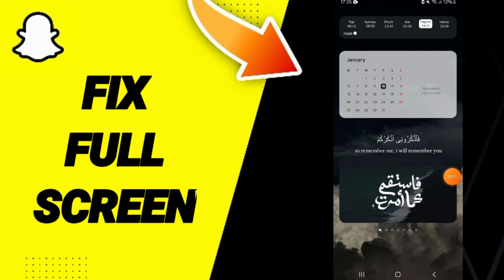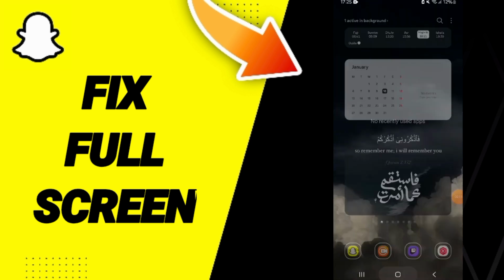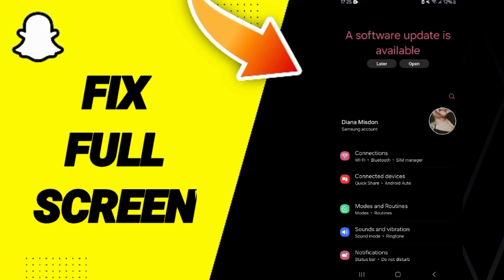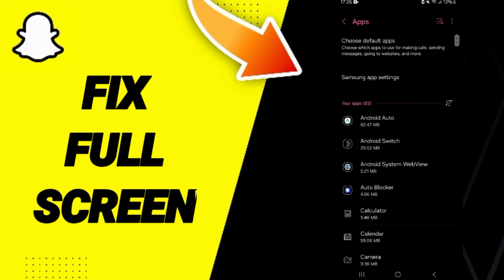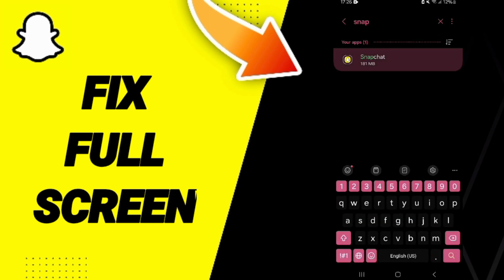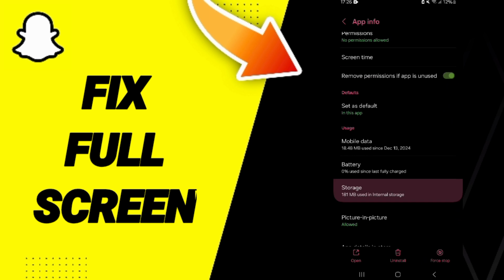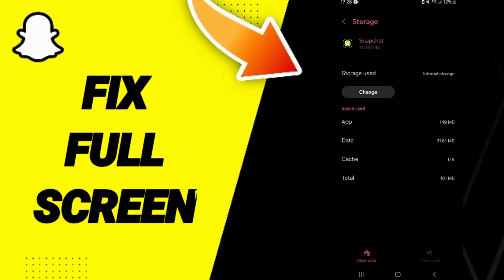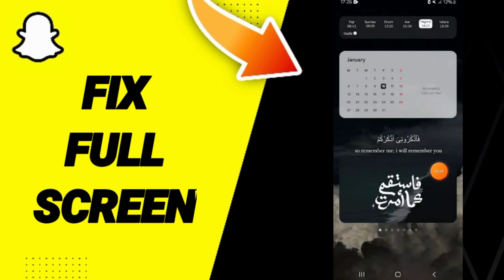How To Fix Full Screen On Snapchat App 2025